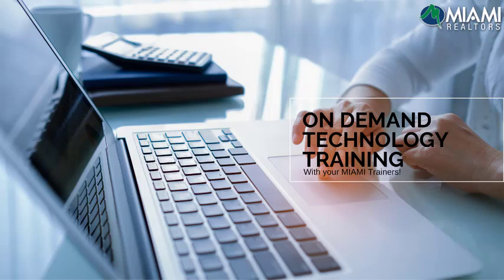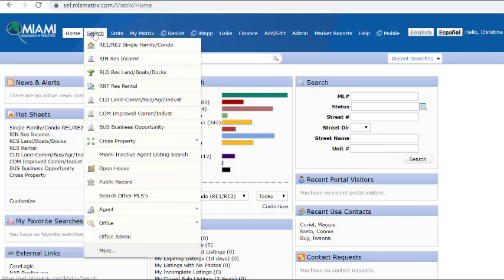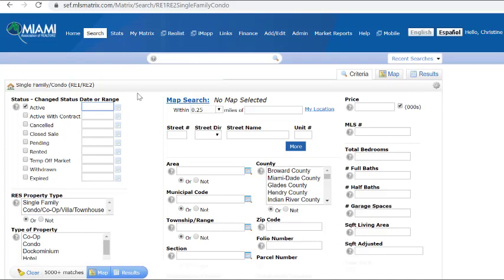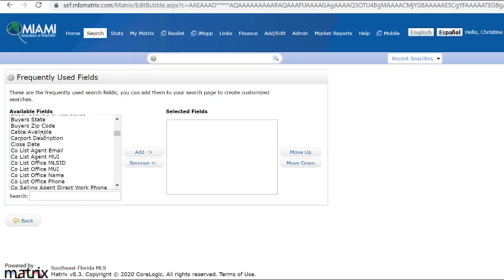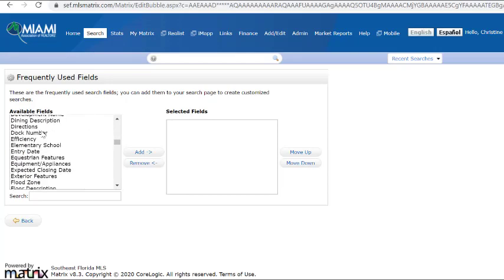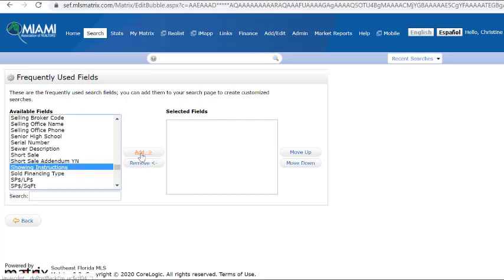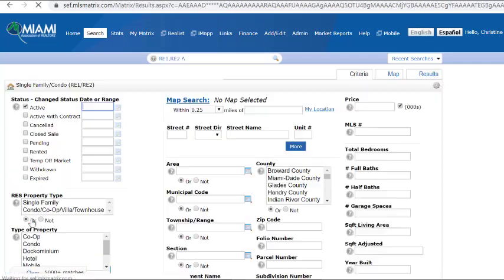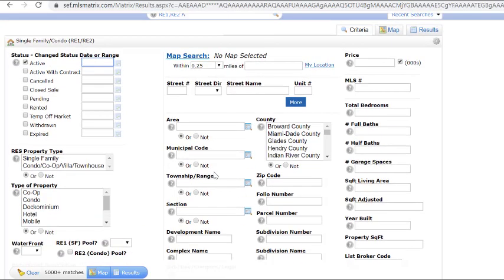How to Tour a Property Without Scheduling an Appointment with the Listing Agent (3/19/2020)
4 fabulous trainers that have recorded webinars for MIAMI Realtors Members.

Use this time saving Matrix tutorial to customize your Showing Instructions when scheduling a property showing or a property tour. In addition to our live via zoom and in person sessions, your MIAMI Trainers offer these wonderful tutorials for those that would like to review and watch on the go. For our latest videos - sort from newest to oldest! We strive to always offer Simply More with MIAMI!